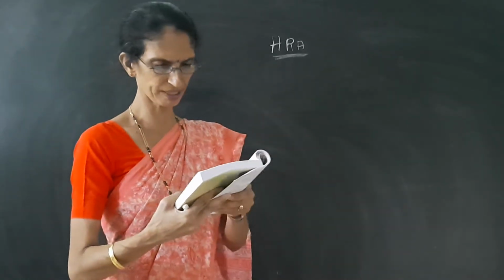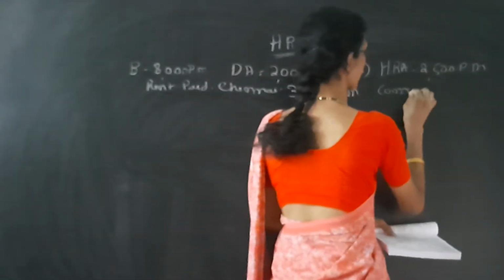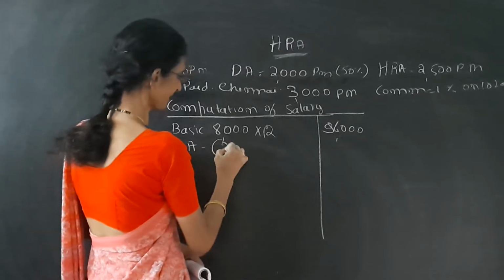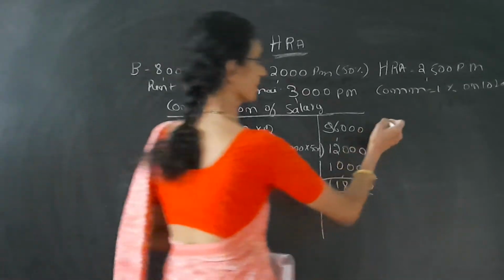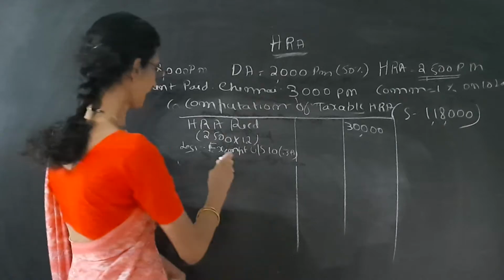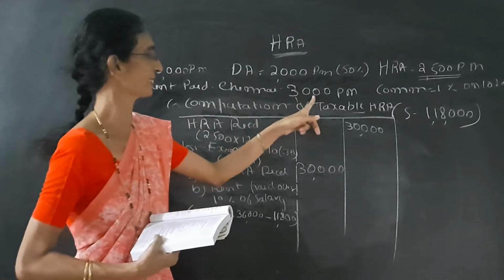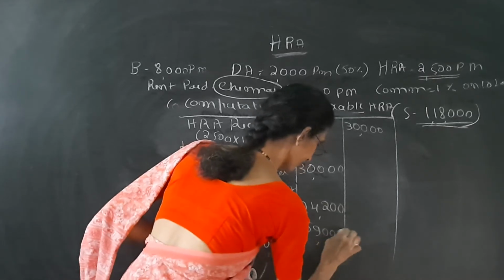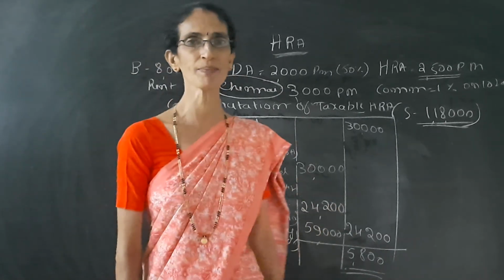Business taxation | II B.com | CHP 3 | Part 18